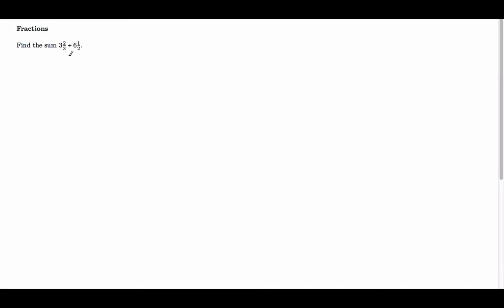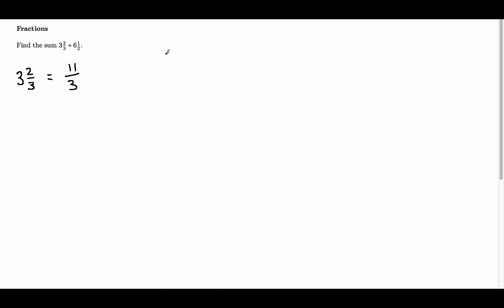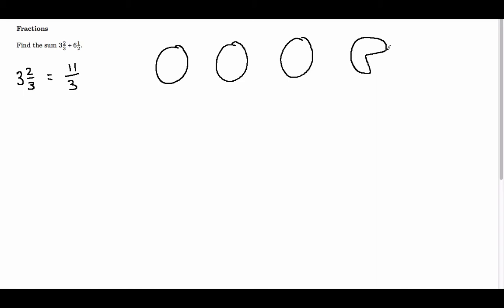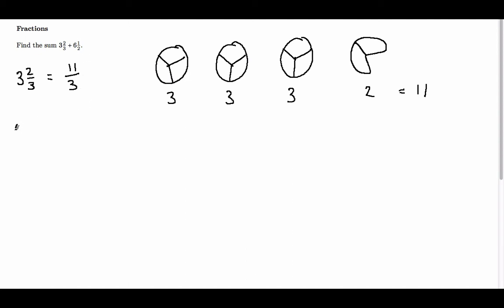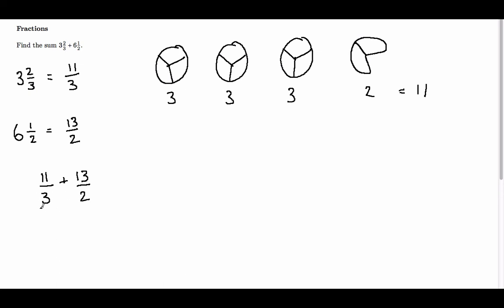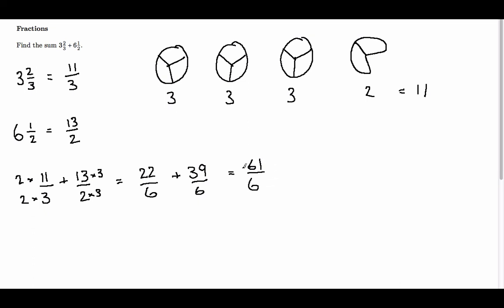Addition with Mixed Fractions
An example of addition with mixed fractions.